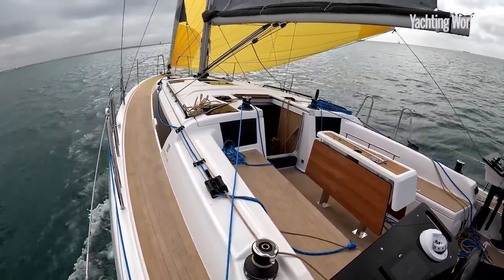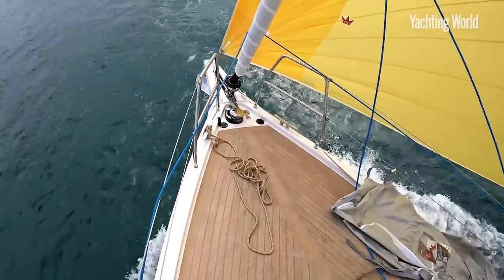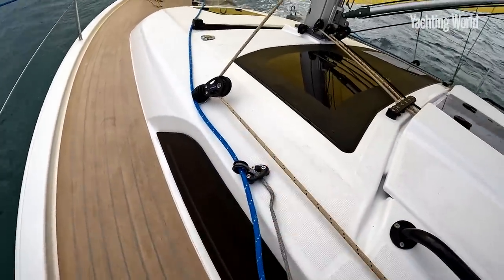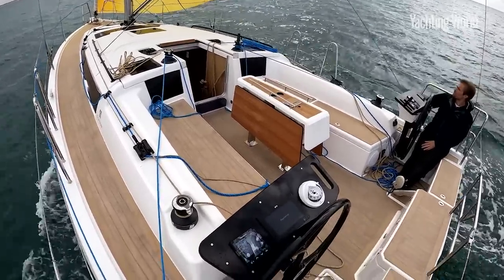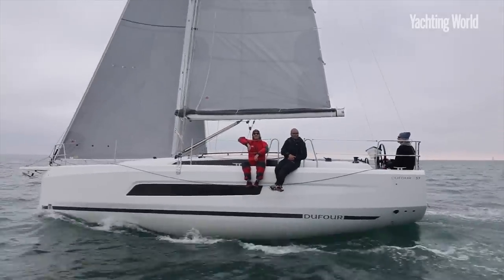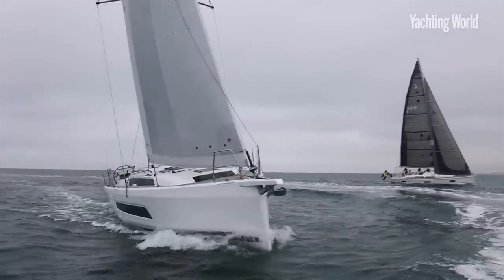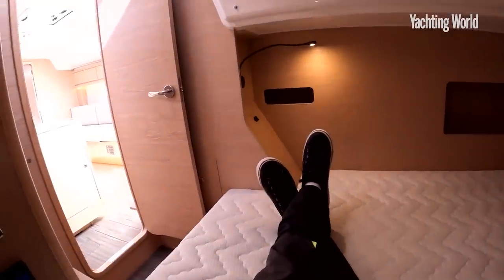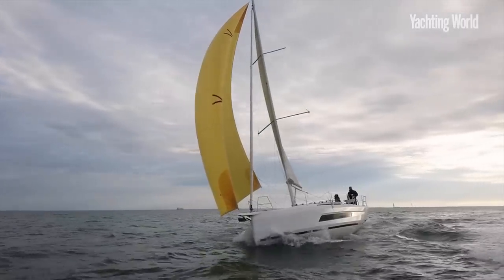Meet the Dufour 37, a Tardis, which is actually only 9.99m/33ft on deck but packs some punch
This good lucking Felci hullshape has plenty to offer for a mid size cruiser, available in a variety of options